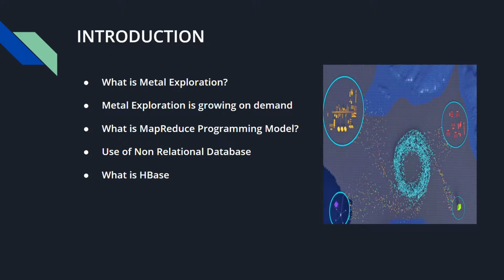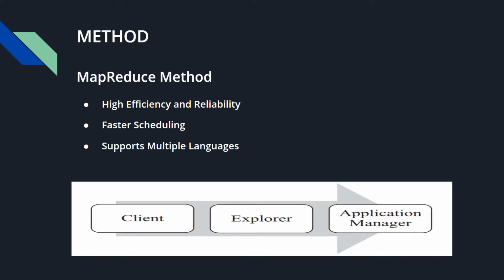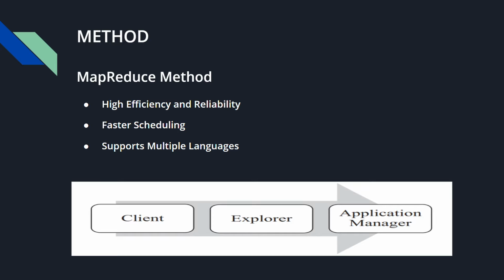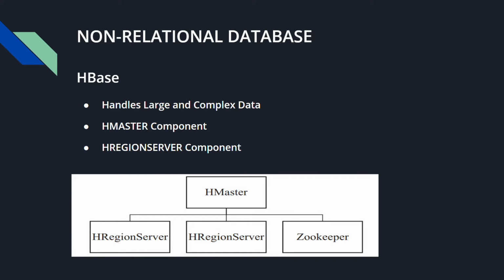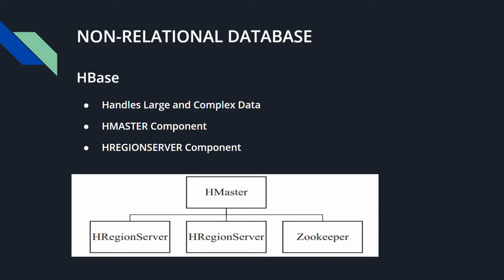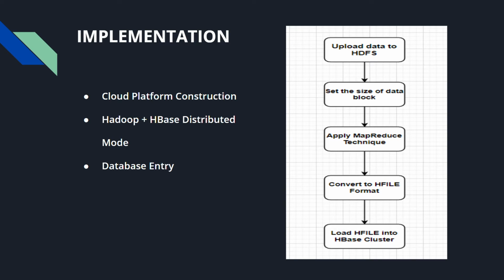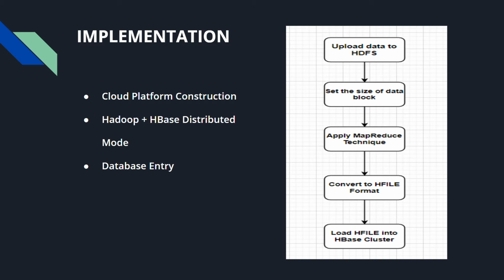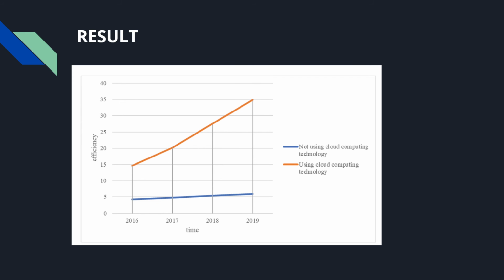Application of cloud computing technology in metal exploration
Drive link for PPT, Report and IEEE